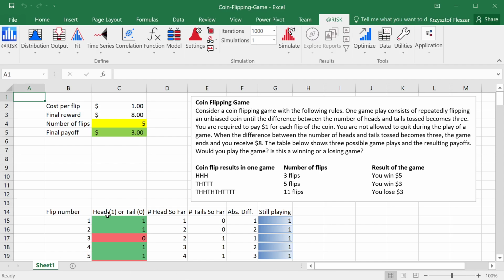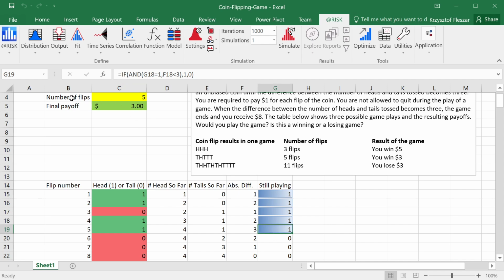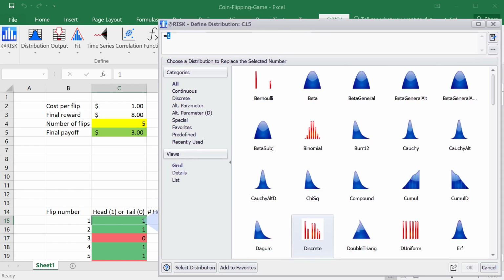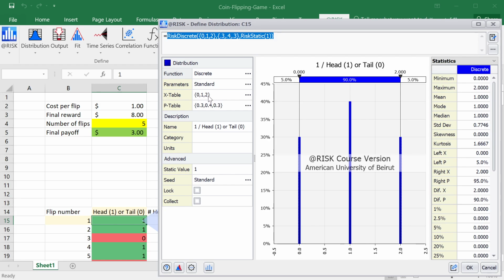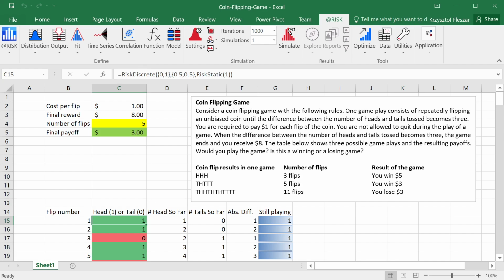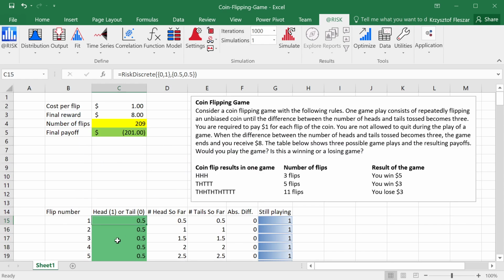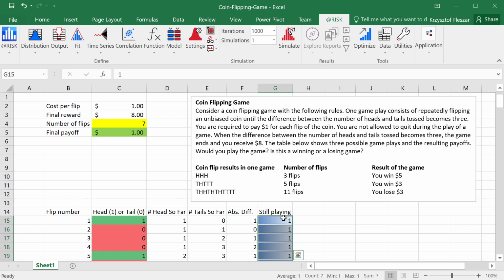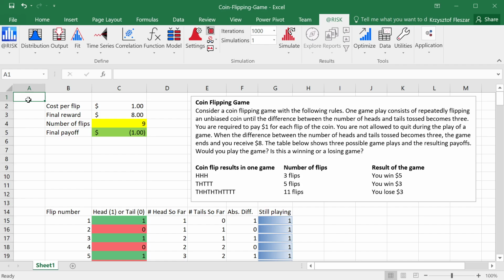05. Coin Flipping Game - Building the simulation model 3/3